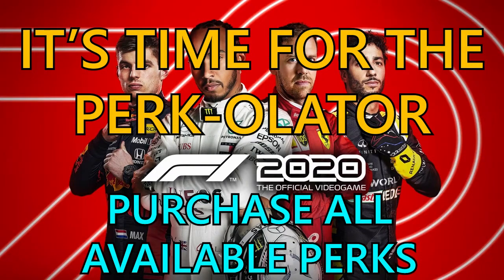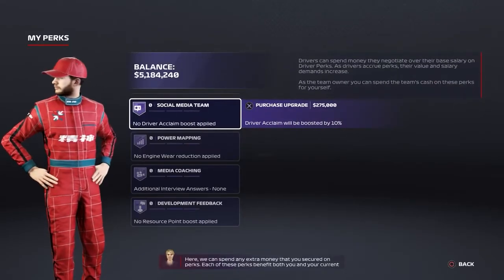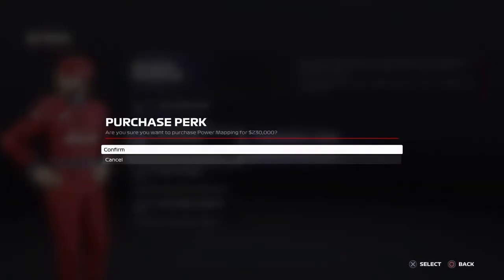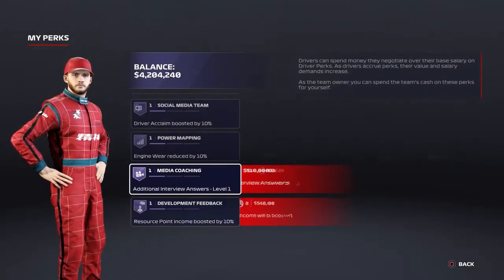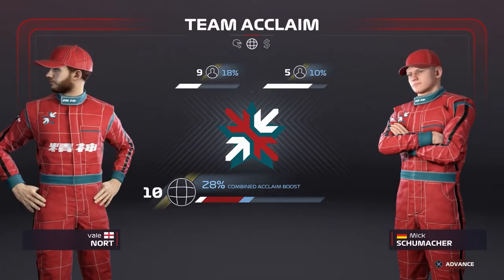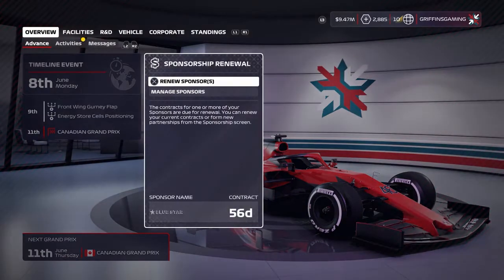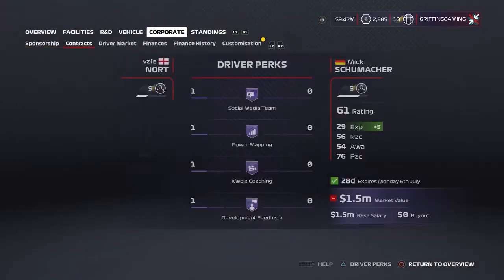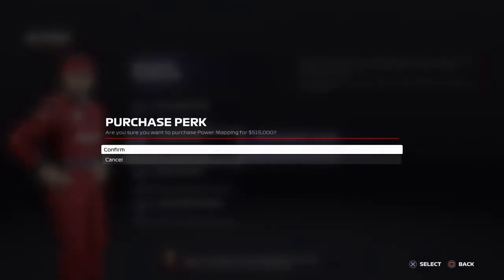F1 2020: It's Time For The Perk-Olater Trophy Guide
Here we have the It's Time For The Perk-Olator Trophy / Achievement Guide where you need to Purchase All Available Perks...